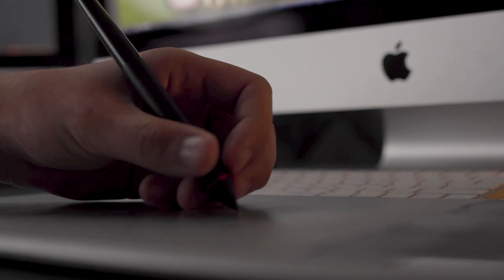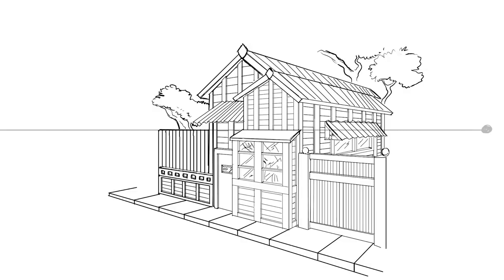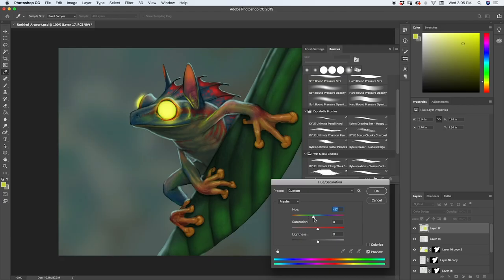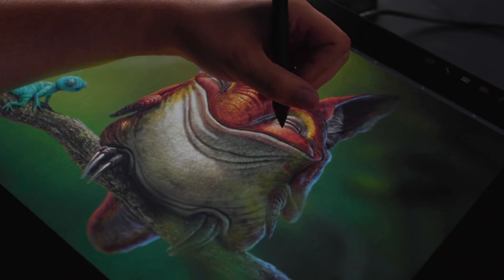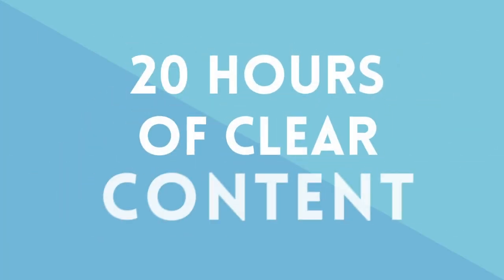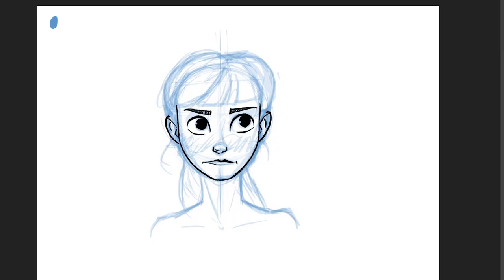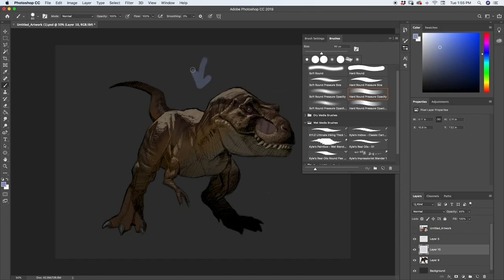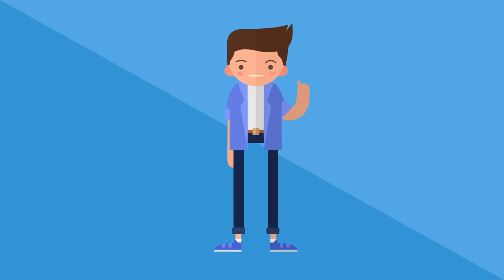The Ultimate Digital Painting Course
I've teamed up with my talented brother Jaysen Batchelor to bring you The Ultimate Digital Painting Course! The course is normally $195 but subscribers can take it for only $14.99!

If you want to learn more about digital art check out my online courses. All subscribers can take any of my courses for just $14.99 instead of their normal price of $120.

1. The image must be a high resolution jpg or png. You can also send psd.